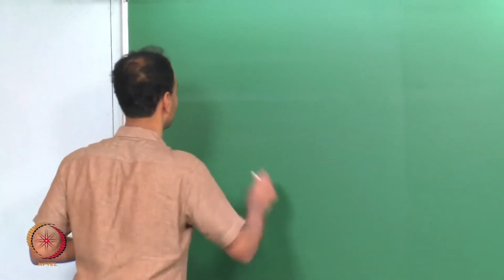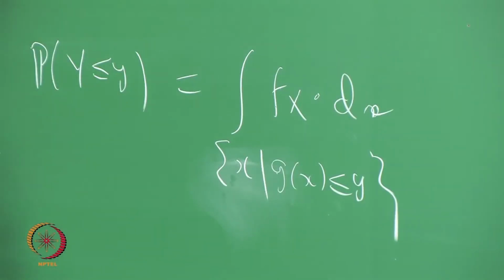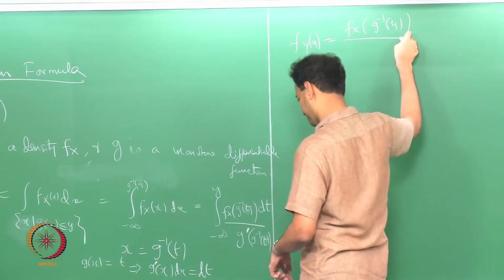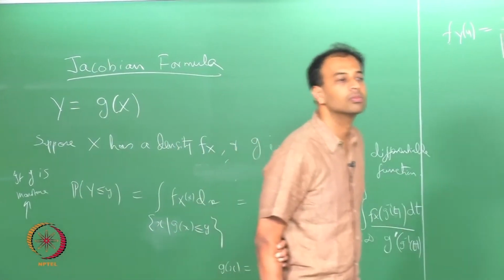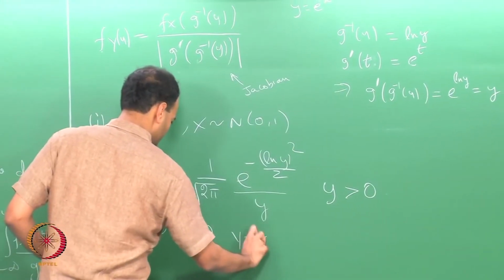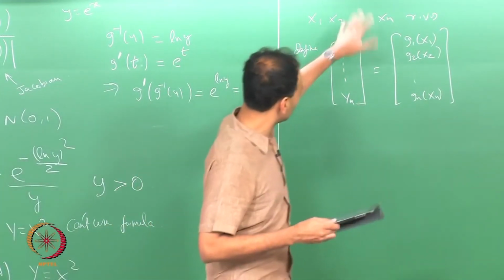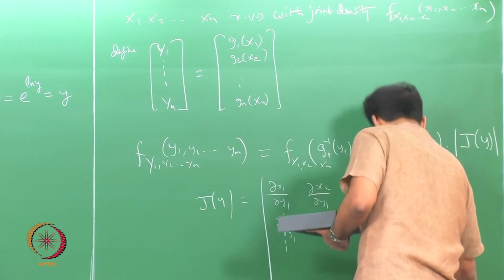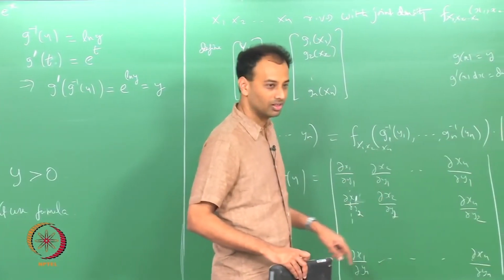mod07lec51 - Jacobian Formula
jacobian formula to compute joint distribution of several random variables